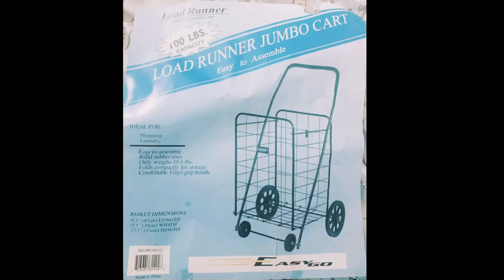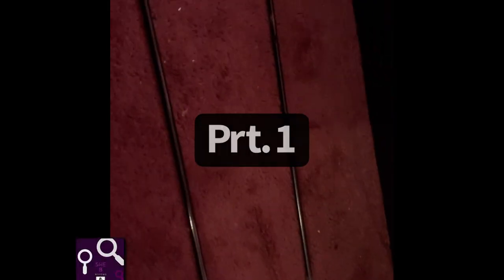Family Dollar Load Runner Jumbo Cart 100lb Unbox/Assemble SheBeReviews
This is a unboxing/assemble of  “Load Runner Jumbo Cart” (100lb) from Family Dollar

Intro beat: RELLY MADE (yt)

Facebook ^^^* SHEBE REVIEWS

INSTAGRAM ^^^* @shebereviewin

For Product Submissions
Updated Adress as of 2021
815 Superior Ave East, Cleveland,OH
44114 #1618